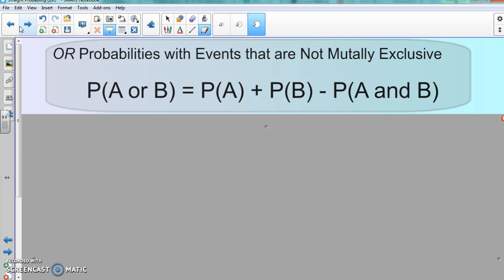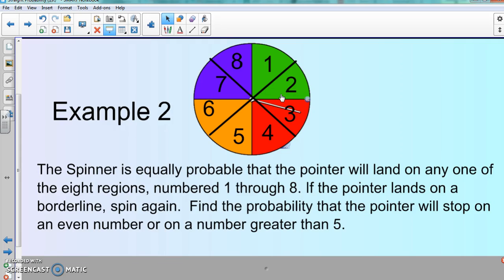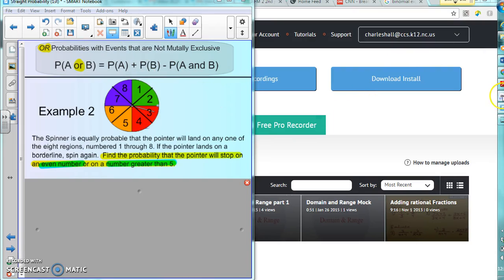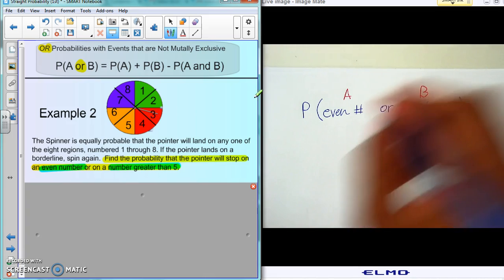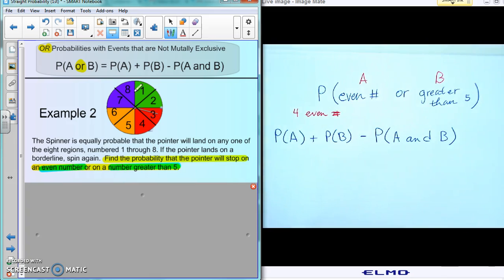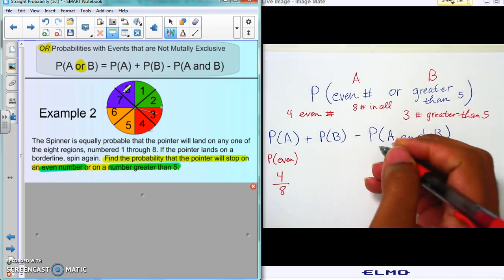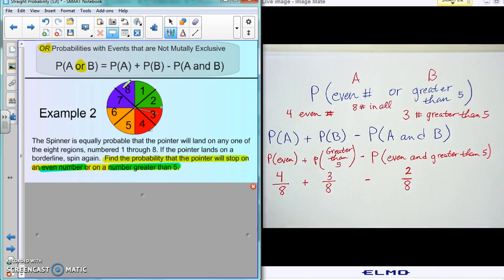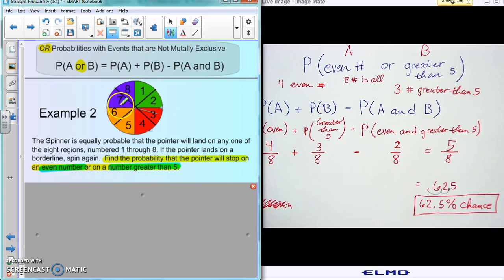Not Mutually Exclusive Example 2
Not mutually exclusive example using a spinner